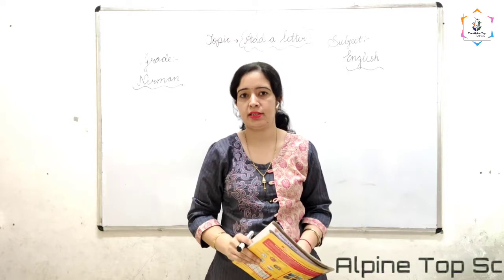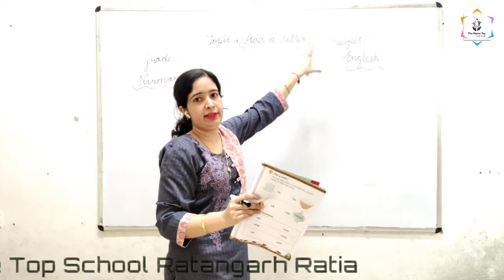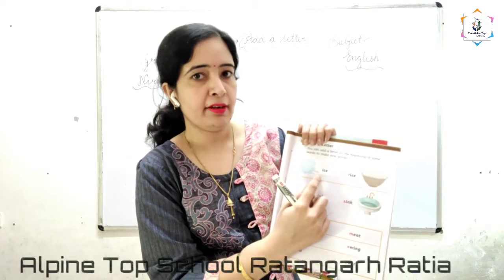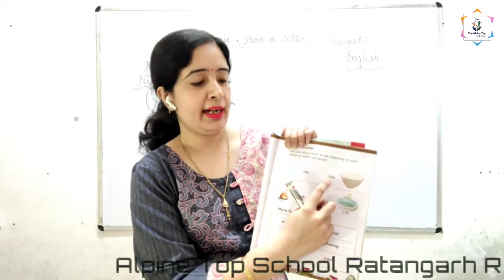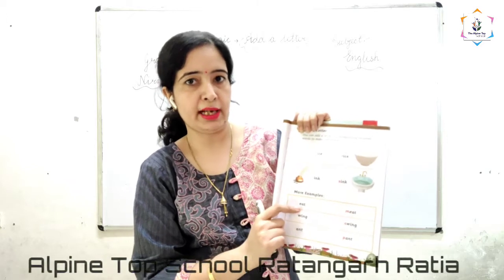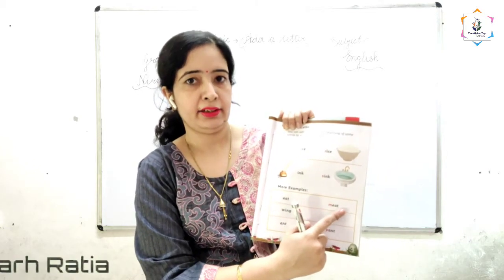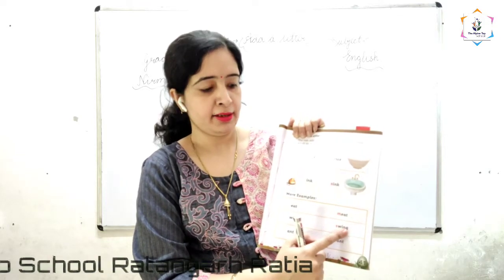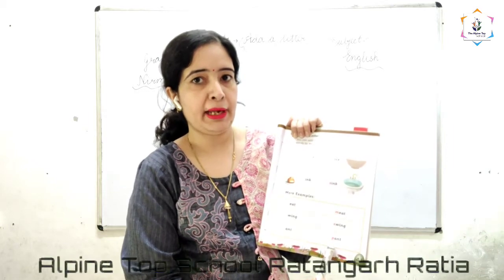Add a letter English by Monika mam